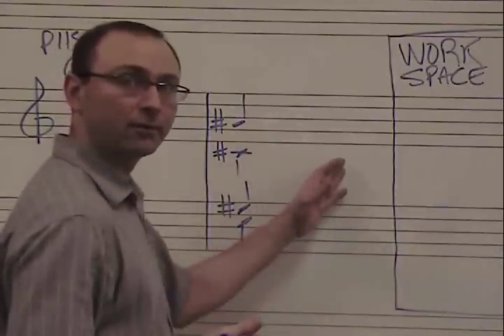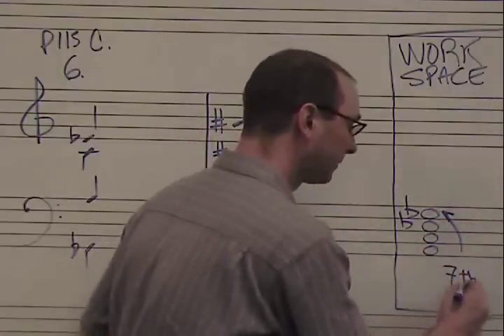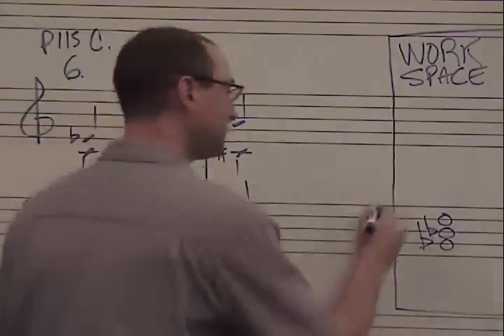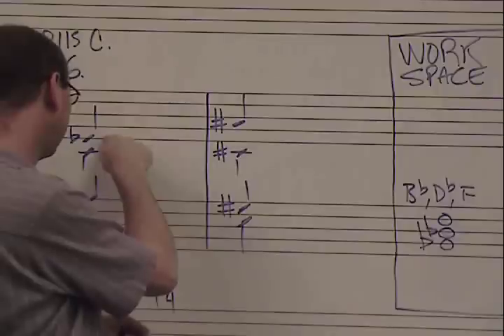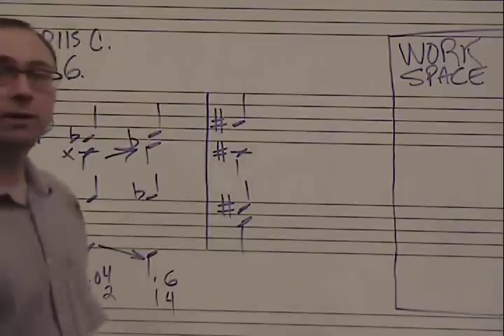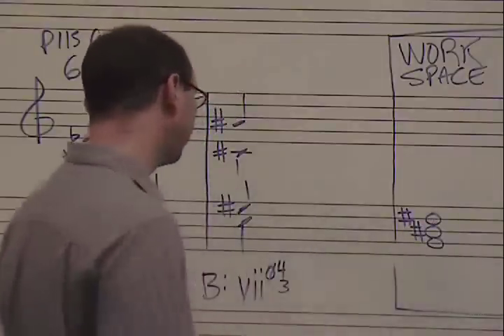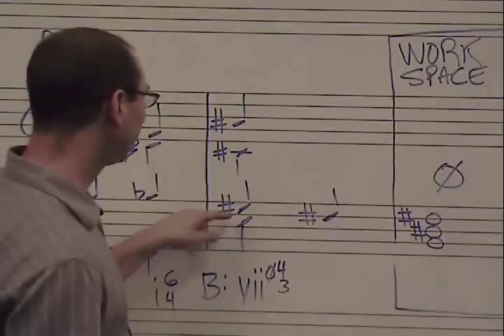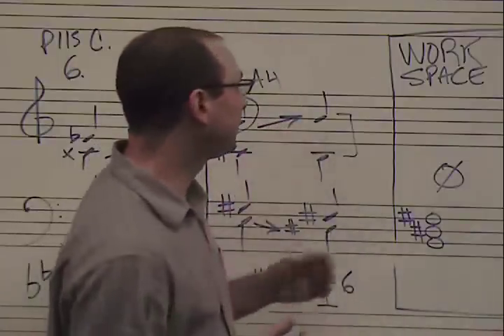Resolution of Leading Tone Seventh Chords